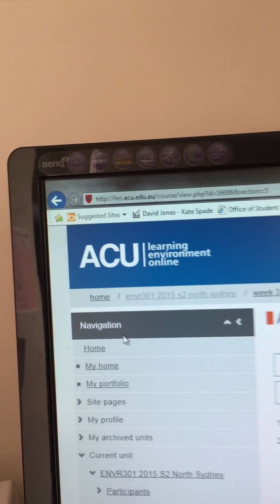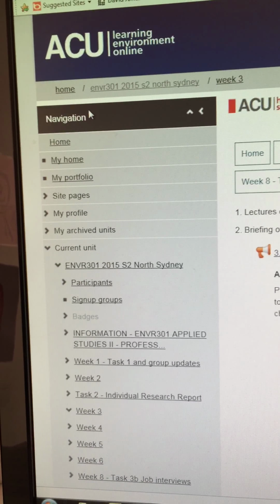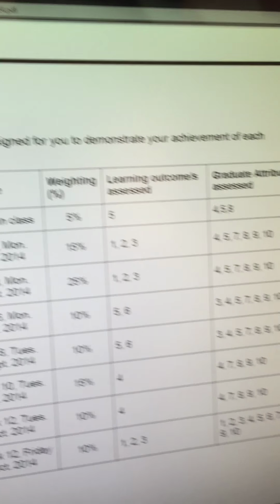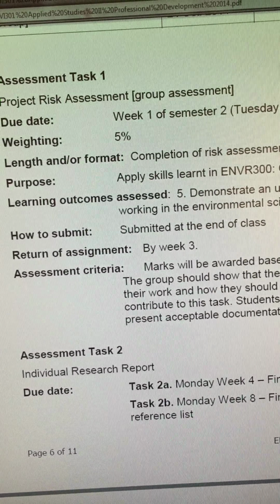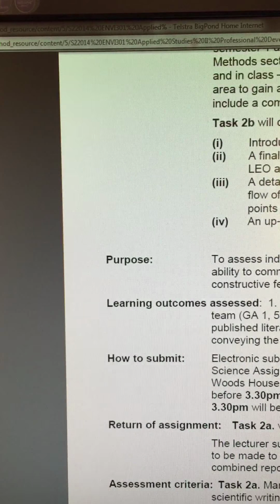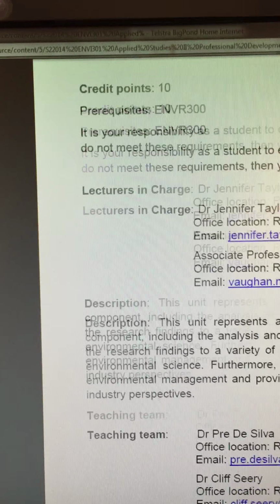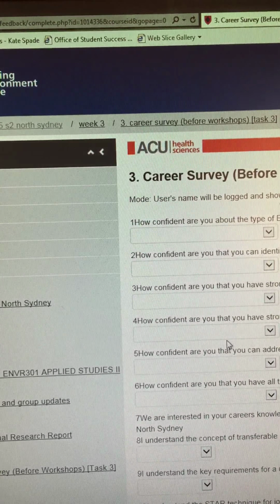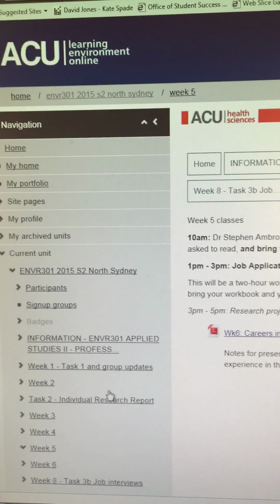Q3 MOOC C Ryan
Q3 assessment 1 MOOC on why I've chosen the LMS closed technology to use for my online learning